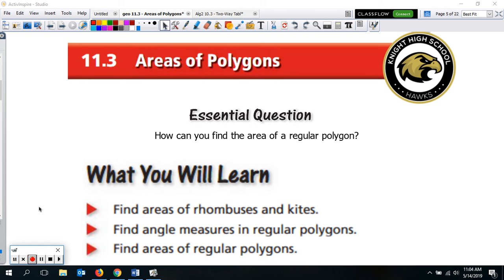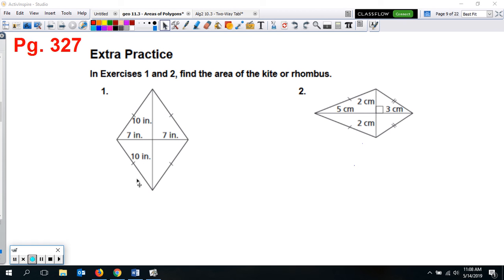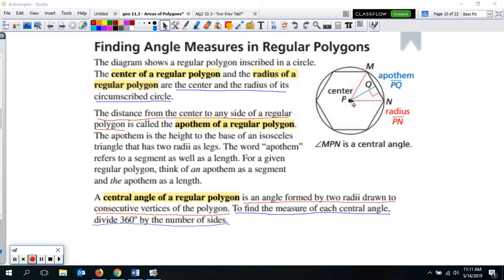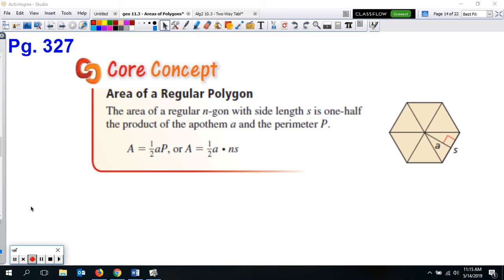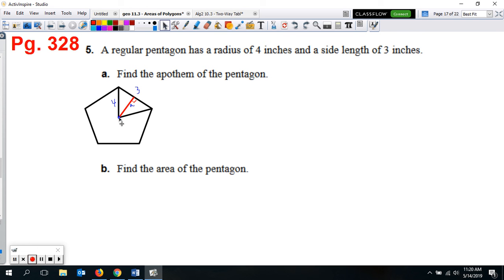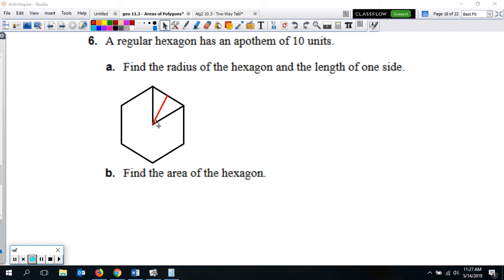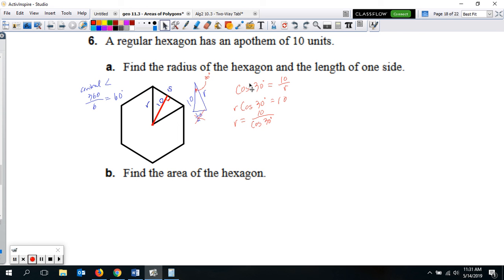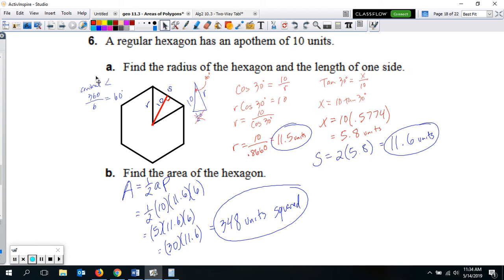GWebb/geo 11 3